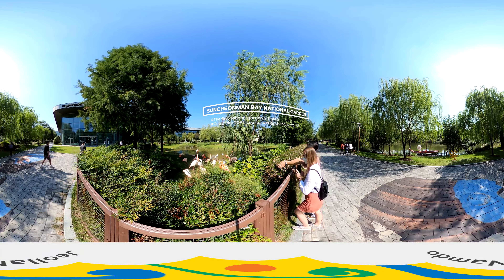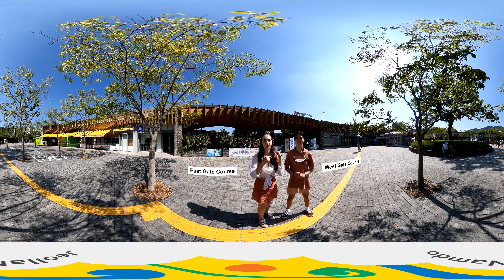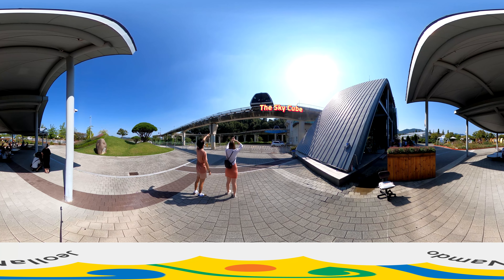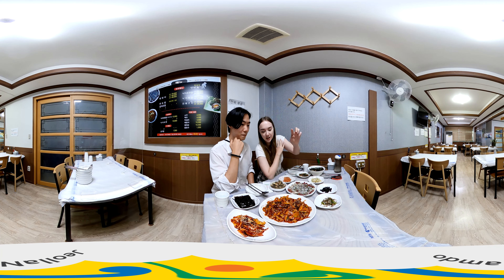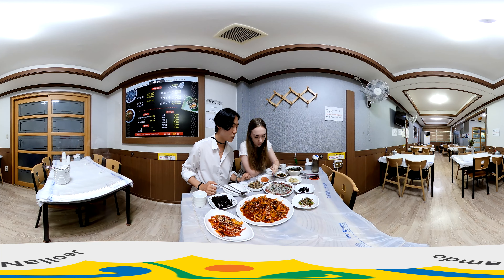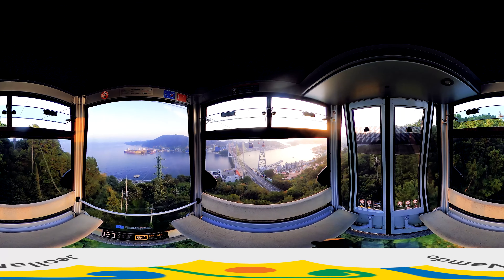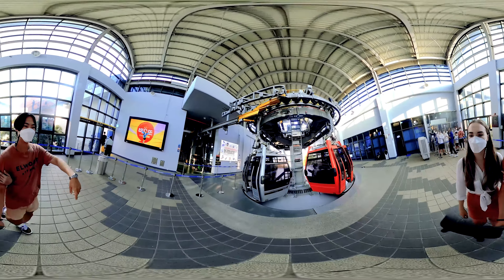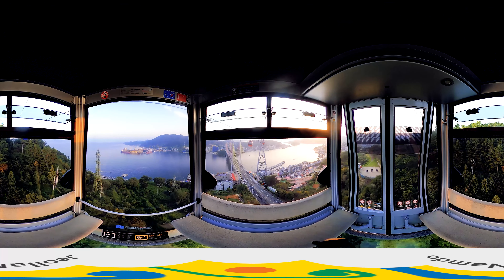360° VR trip to Jeollanam-do 2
Would you like to travel around Jeollanam-do with our lovely international couple Sara & Tiny once again?! Check out this amazing 360°VR video of overnight trip course by moving your screen. Enjoy this beautiful video with your mobile phone and personal computer.

Travel destinations featured in the video:

Suncheonman Bay National Garden - Mokpo's Long Arm Octopus Restaurant - Yeosu Cable Car

사랑스러운 국제커플 호주사라 & 타이니와 떠나는 전라남도 여행 그 두 번째! 영상을 손가락으로, 마우스로 움직이면서 360도 VR로 아름다운 전라남도를 즐겨봐요!

영상 속 전라남도 명소:

순천만국가정원 – 목포 세발낙지 – 여수해상케이블카